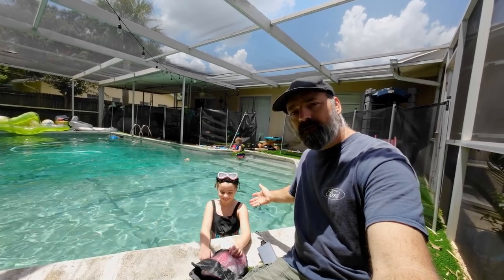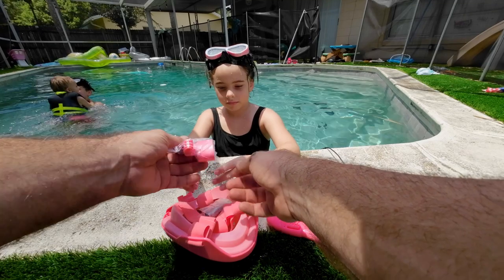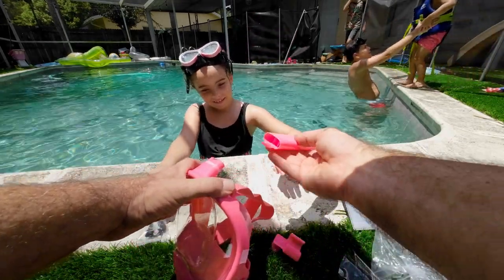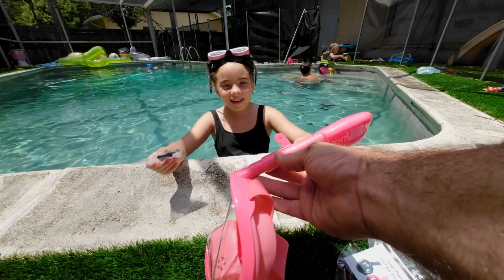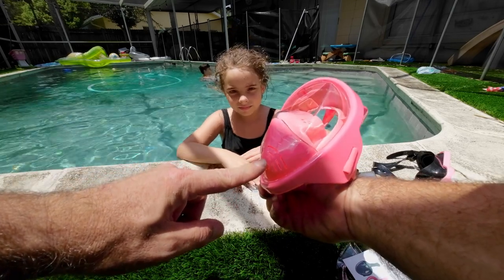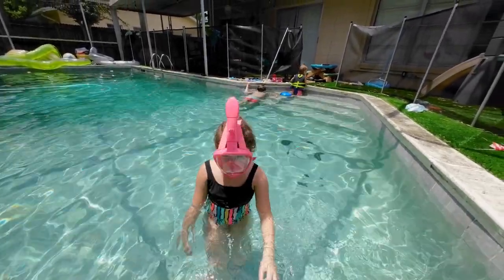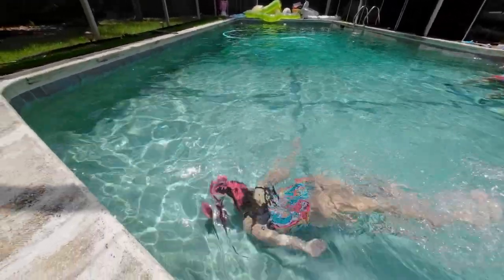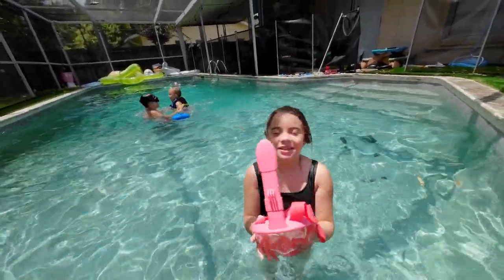Kids Snorkel Mask Full Face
See it Here!